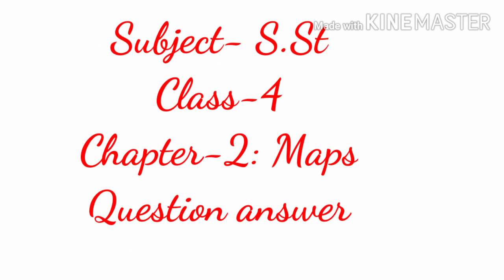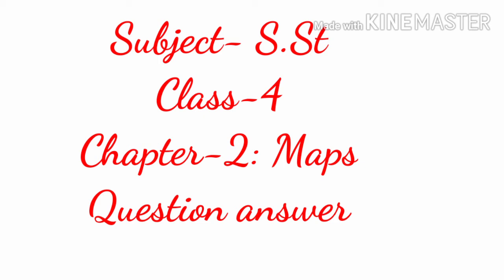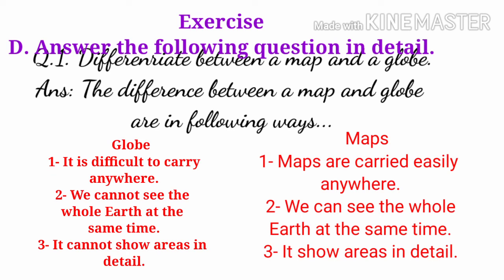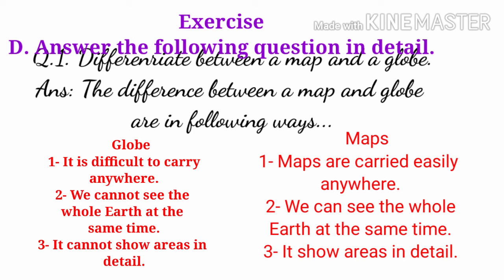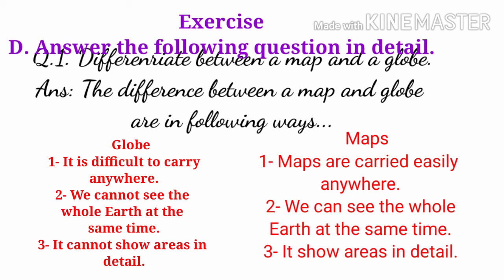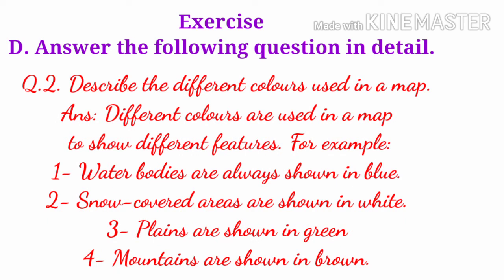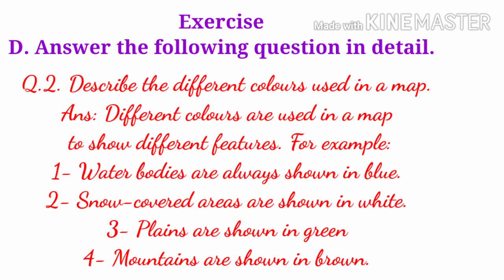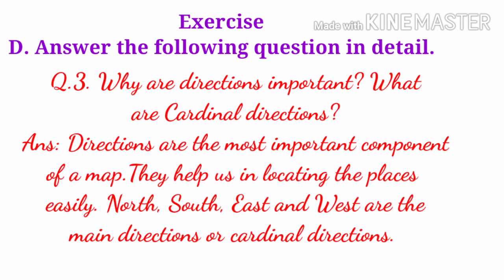S.St, Class-4, Chapter- 2: Maps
Question answer of Chapter- 2